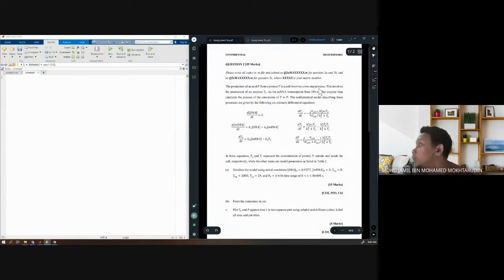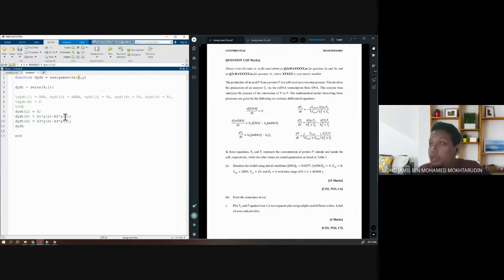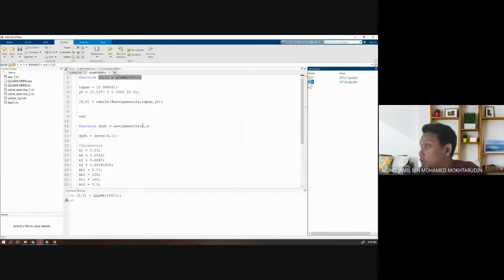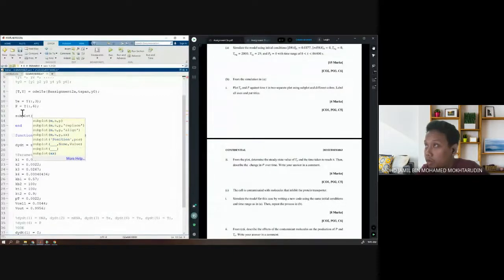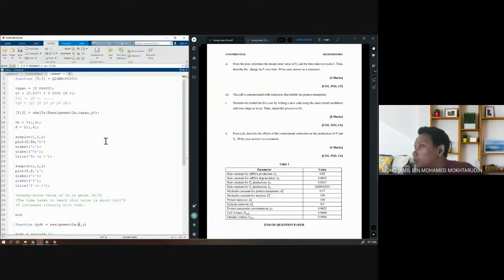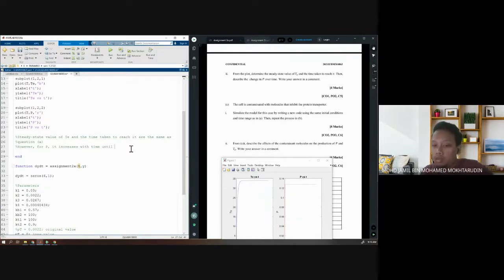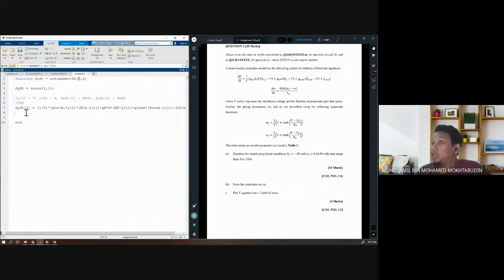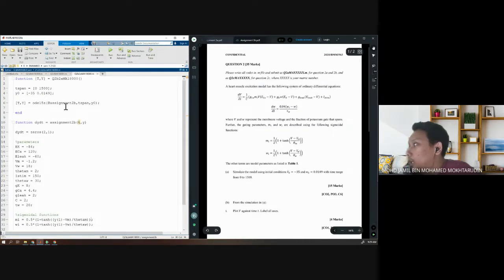Discussion on assignment 2